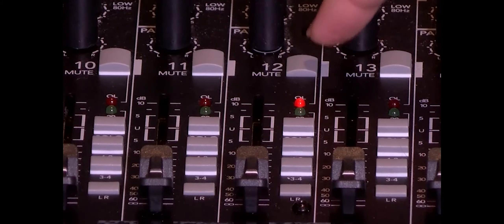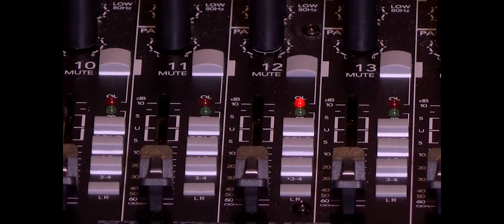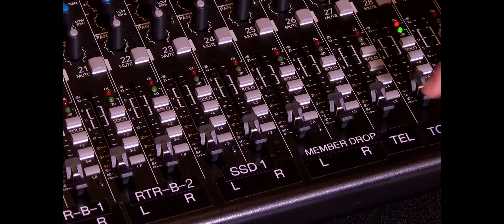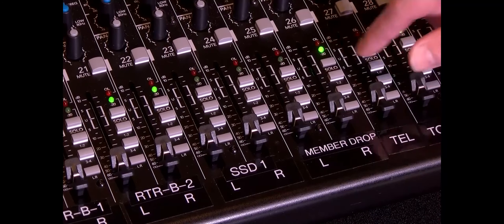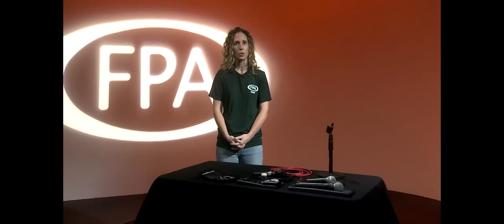Audio for TV Blip 1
A sneak peak clip from FPA's Audio for TV workshop.